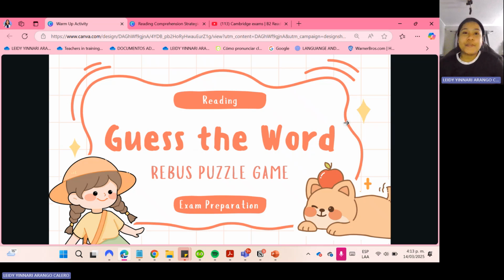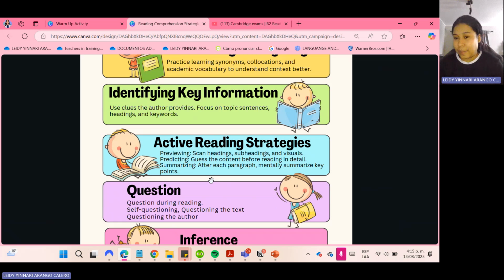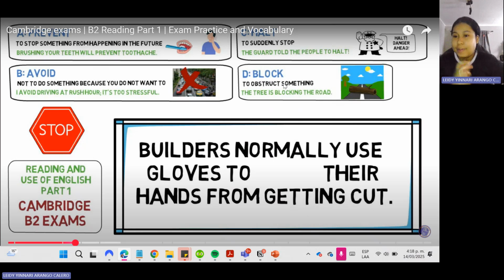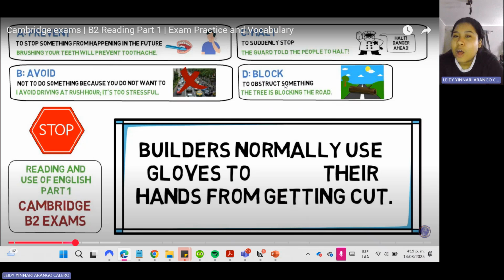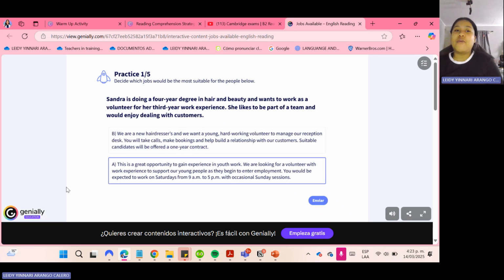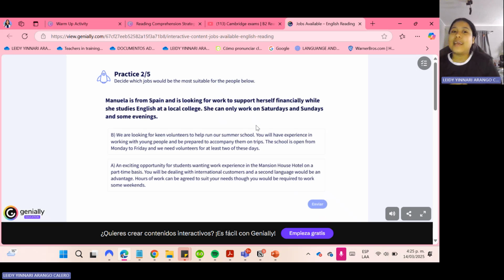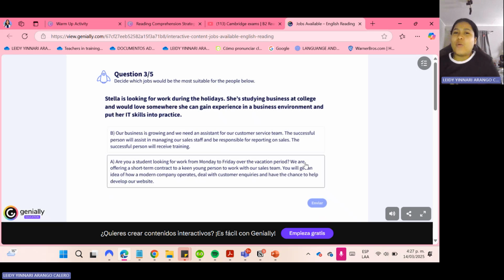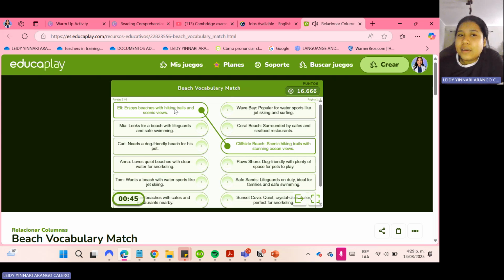Exam Preparation - Topic: Reading 📖